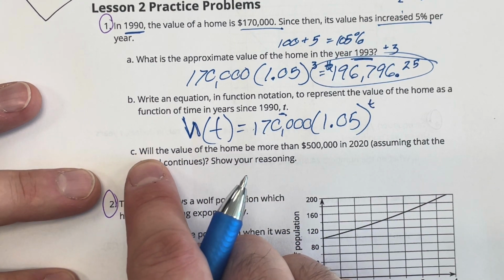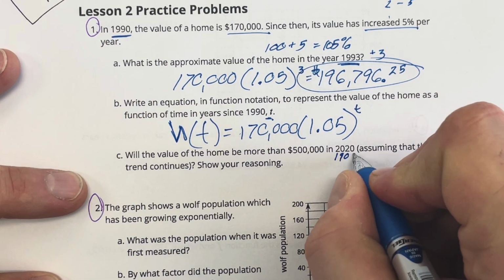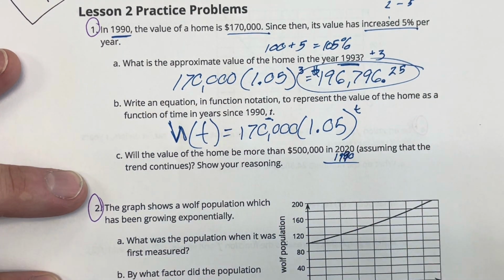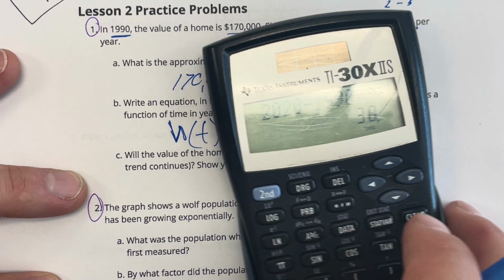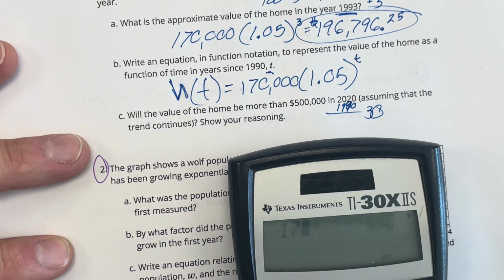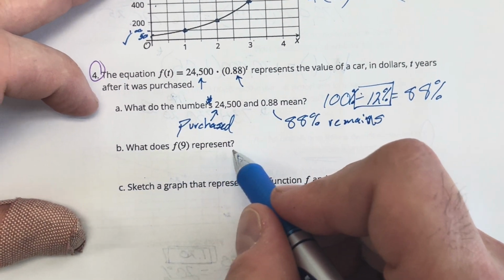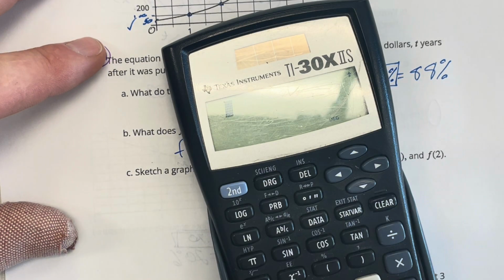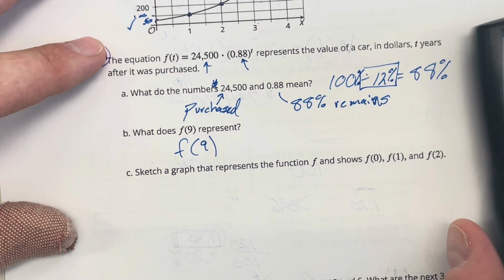Algebra 2 Unit 4 Lesson 2 - Growth and Decay HW